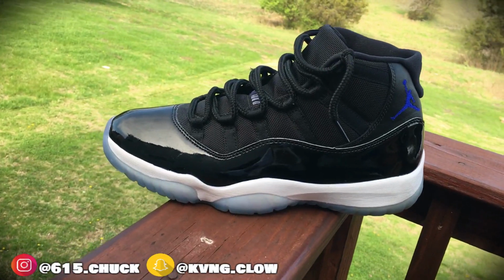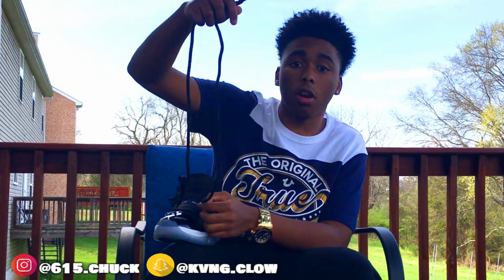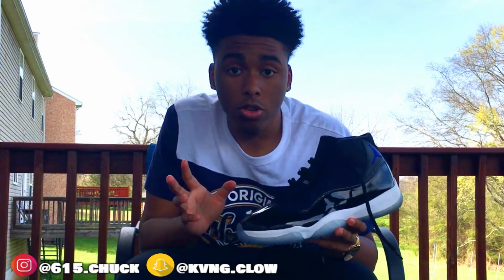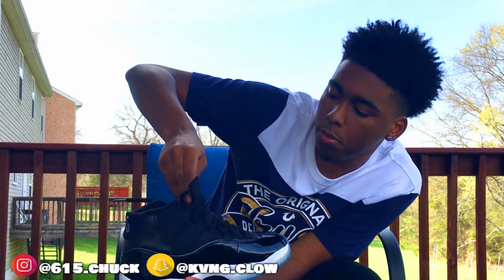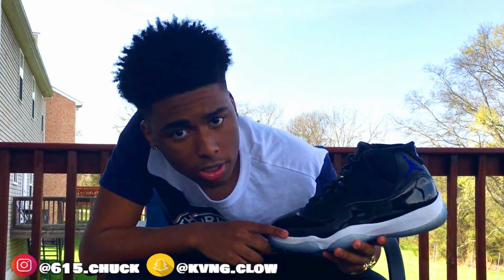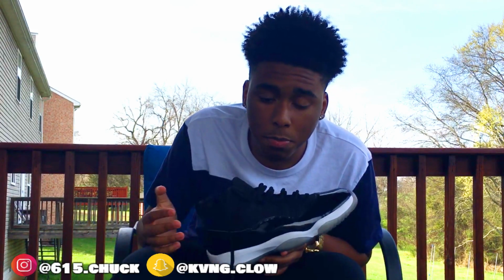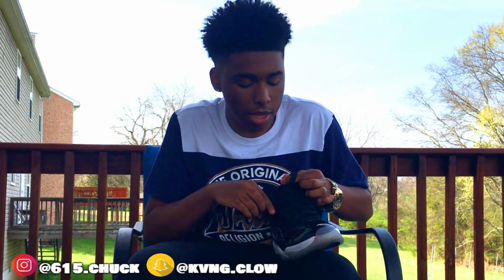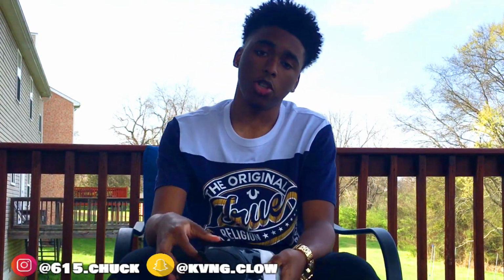HOW TO: LACE JORDAN 11s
This is my first time doing a lace tutorial  so please take it easy in the comments.